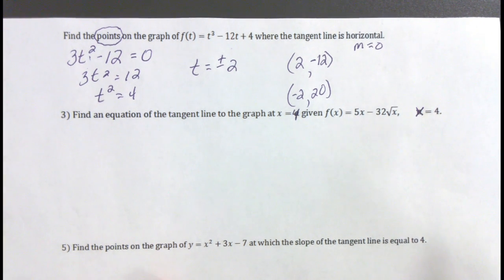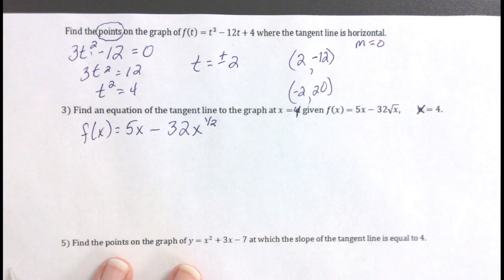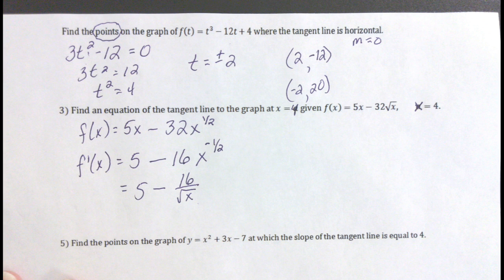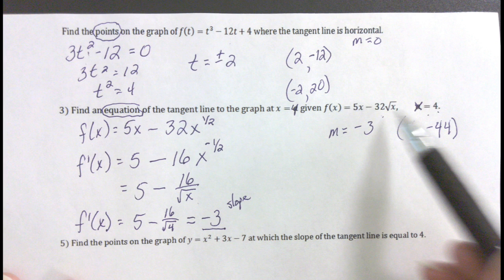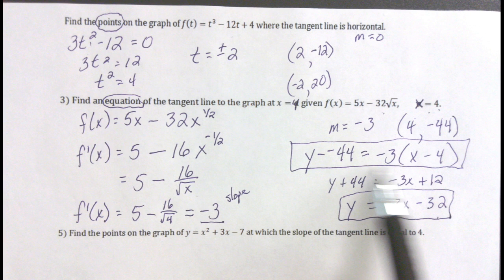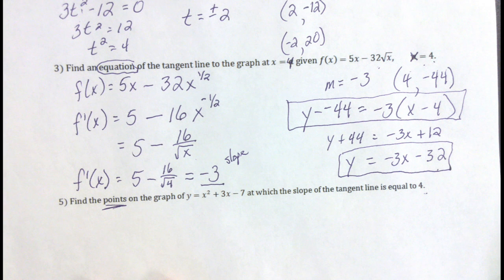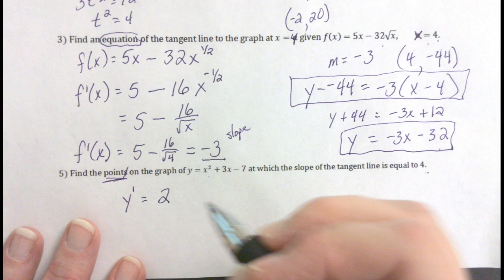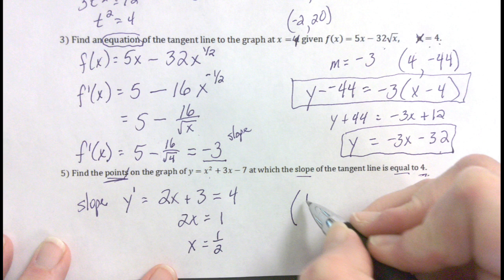Tangent Lines 3.3.2022 (after lunch)